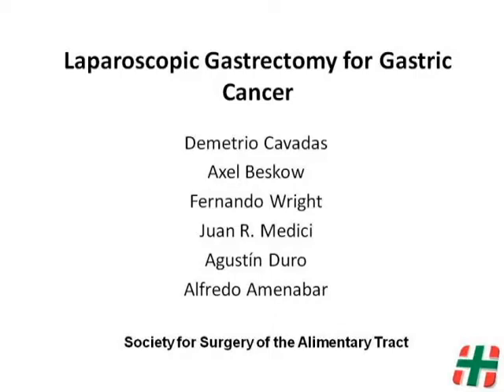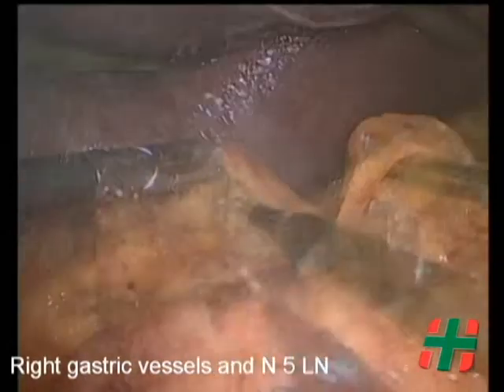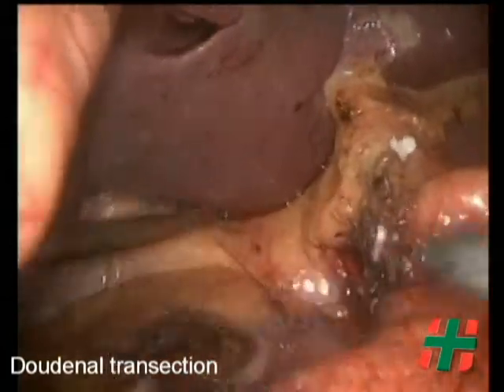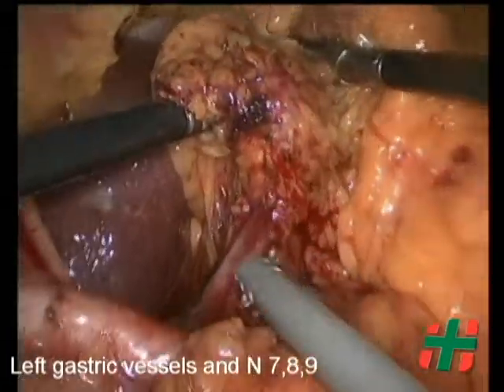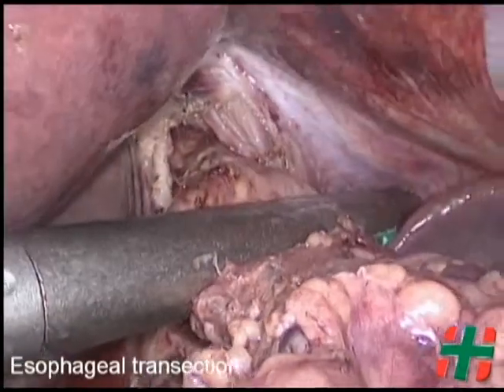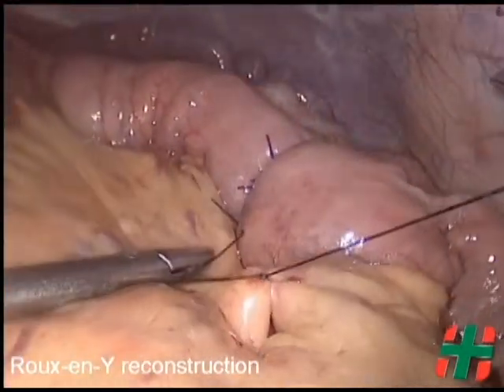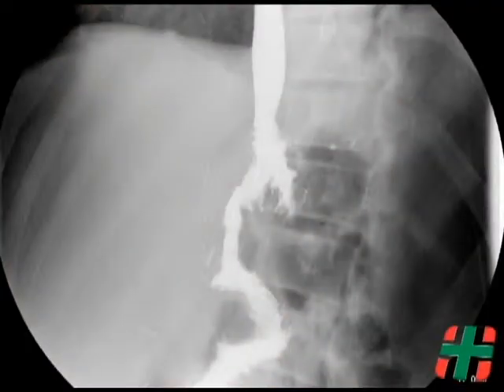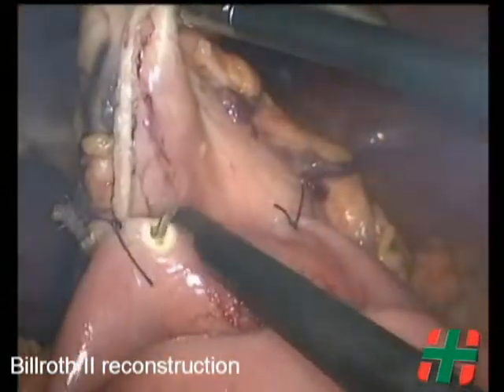Argentina: Techniques of Dissection for Gastric Cancer Part of SSAT "How I Do It Series"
This video shows the steps of a laparoscopic subtotal and total gastrectomy with D2 lymphadenectomy. First, the gastrocolic ligament is divided. Then right gastroepiploic and right gastric vessels (along with nodes groups 6-5) are dissected. The duodenum is transected using an endoscopic linear stapler. Lymphadenectomy of groups 8a and 11p is performed, and left gastric vein and artery are divided along with groups 7-9. Resection of groups 1-3 is completed. For a total gastrectomy dissection continues through the greater curvature. Finally, end to side reconstruction is showed with Roux-en-Y esophagojejunostomy for total gastrectomy.and a Billroth II technique for subtotal gastrectomy.

Video Contributed to the SSAT International Relations Committee "How I Do It" Video Series: Gastric Cancer by:
Demetrio Cavadas, MD, PhD, FACS, SSAT
Chairman of the Department of Surgery
Chief Section of Upper GI Surgery
Hospital Italiano. Buenos Aires. Argentina